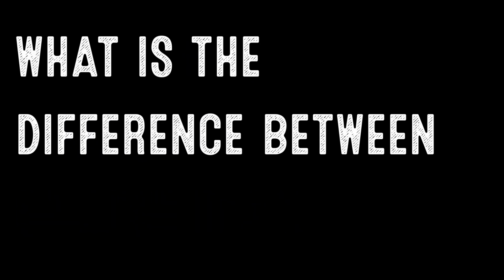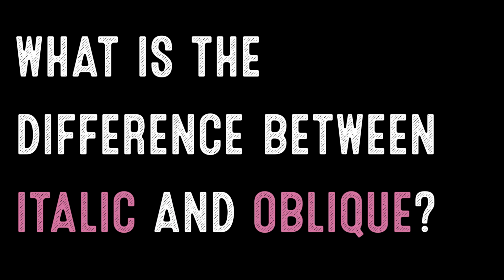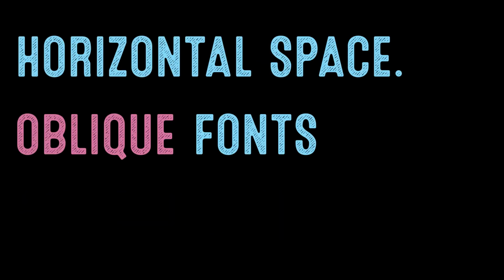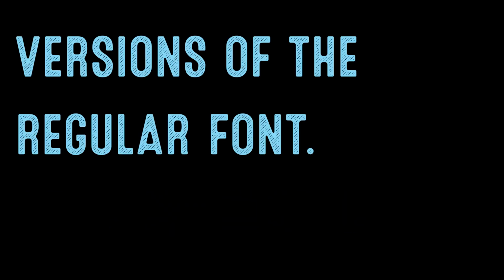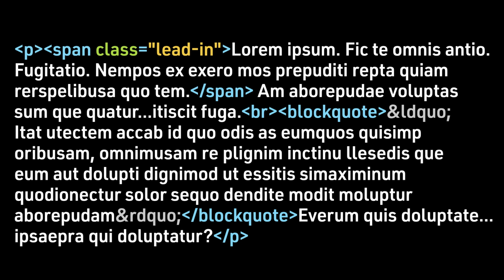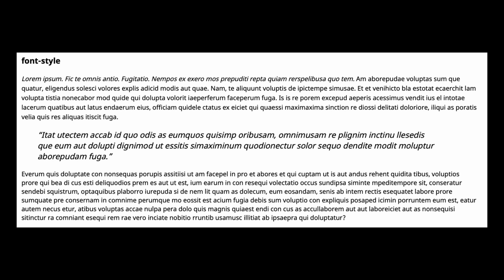Coding for Beginners: Code Quiz #121—Web Typography: Font-Style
In this week's quiz, we review how to use font-style and how to keep accessibility in mind when italicizing your fonts for the web.